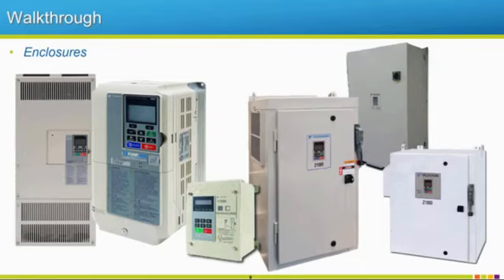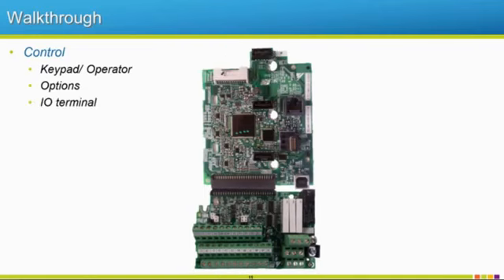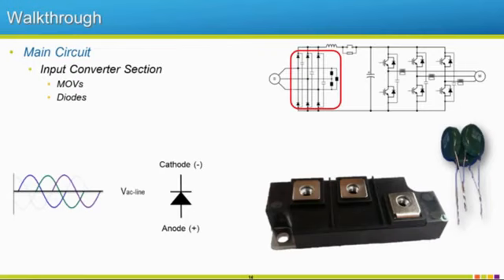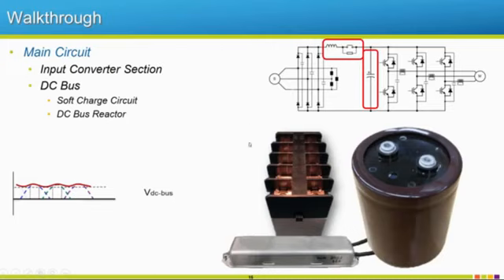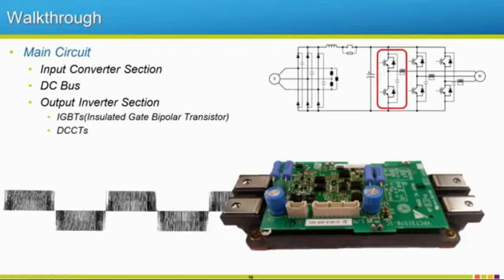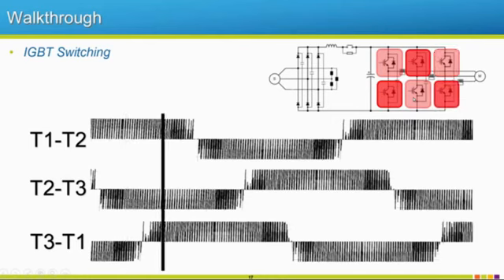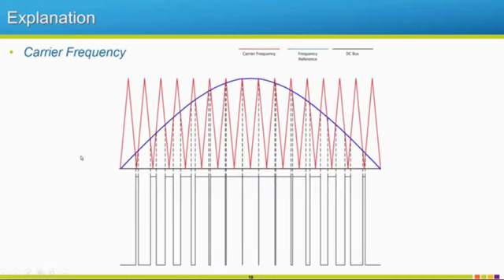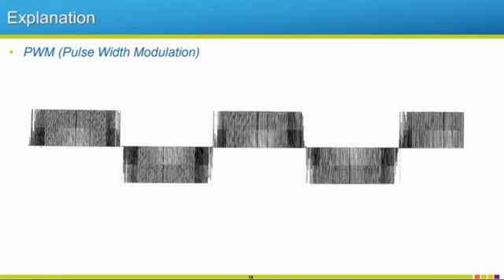VFD || How It Works